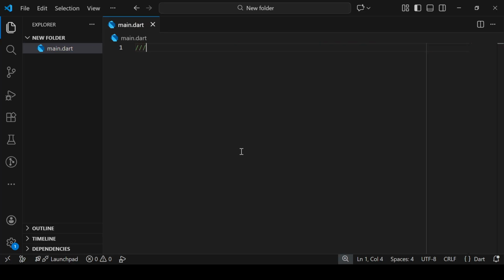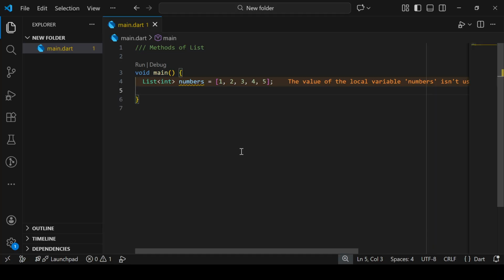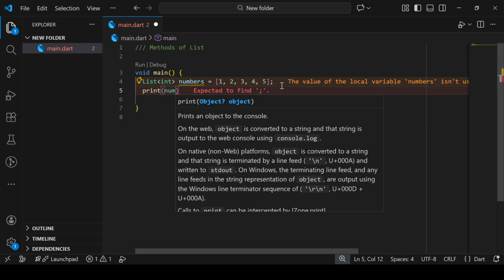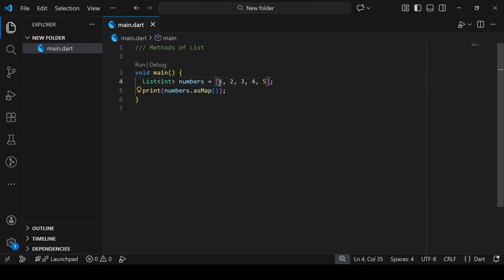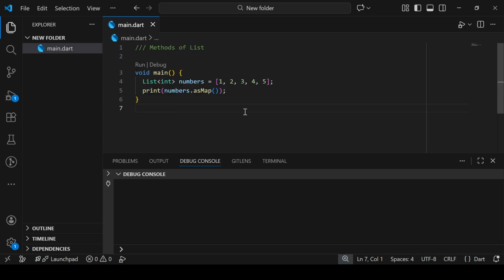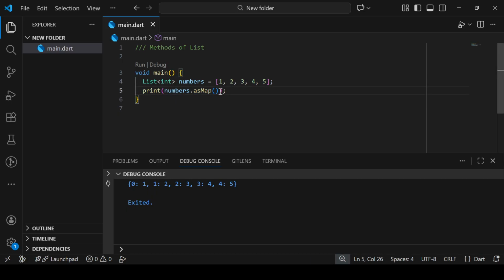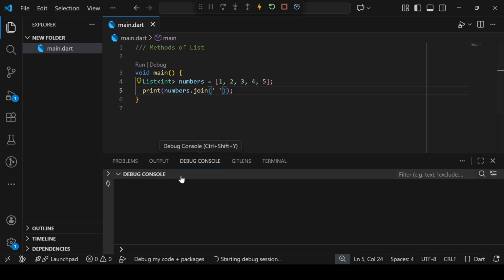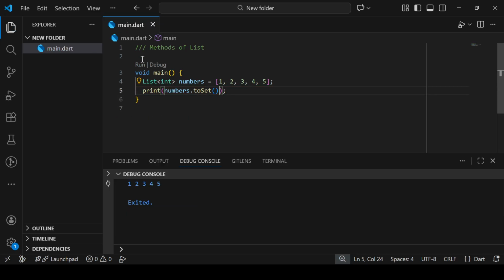Dart asMap and Join Methods: List Manipulation Guide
Master the Dart asMap method and the join method to handle lists like a pro. In this tutorial, we dive deep into how to efficiently transform your data structures for cleaner, more readable Flutter code.